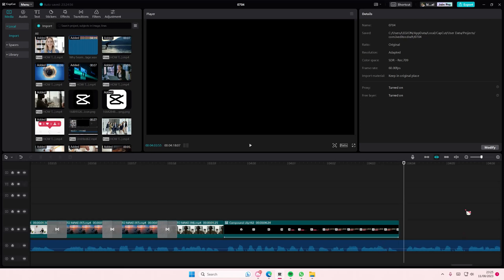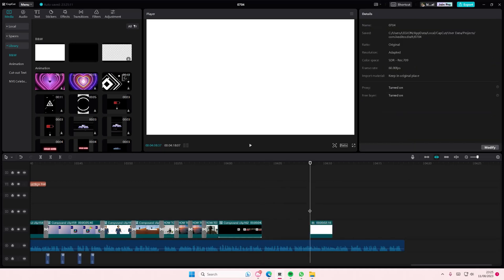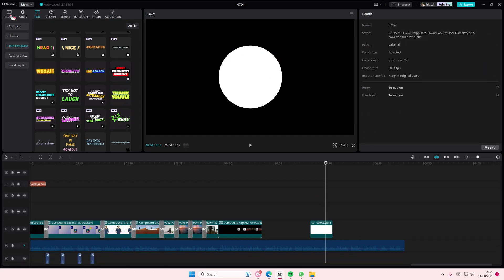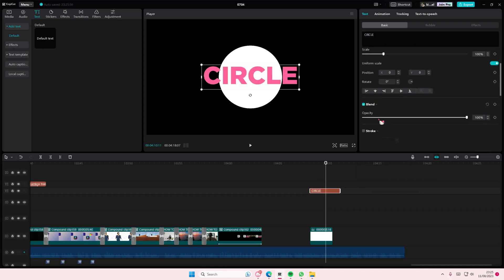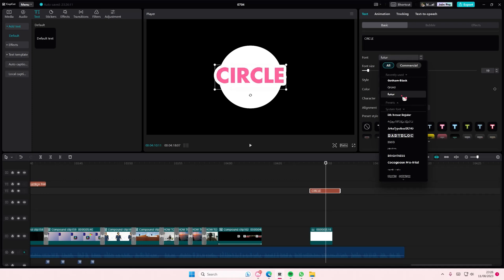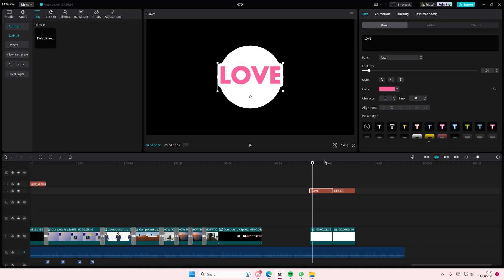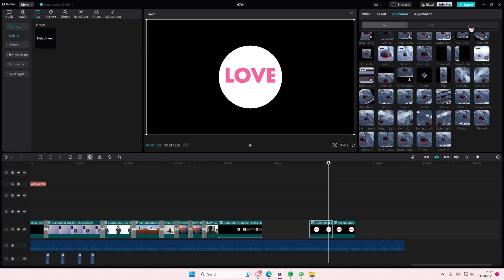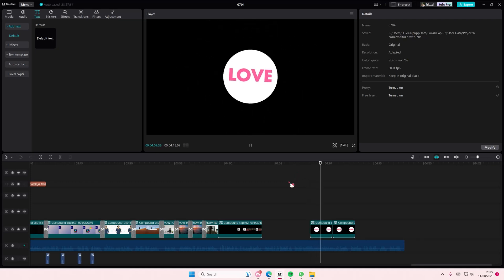How You Can Easily Create This Trending Rotating Text Effect For Your Video Edits On CapCut PC?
Create this text effect on CapCut PC by watching this tutorial.